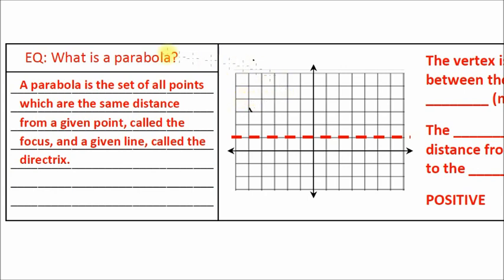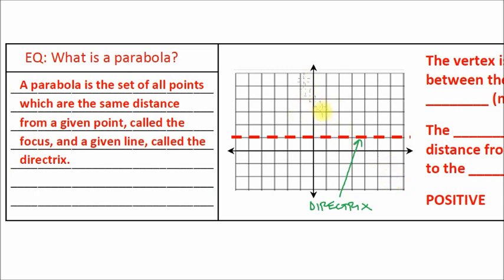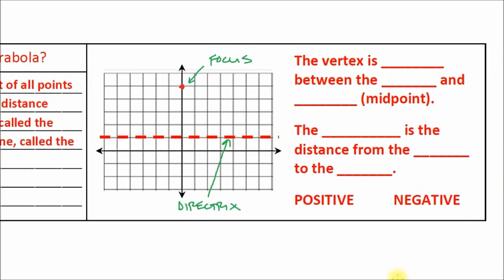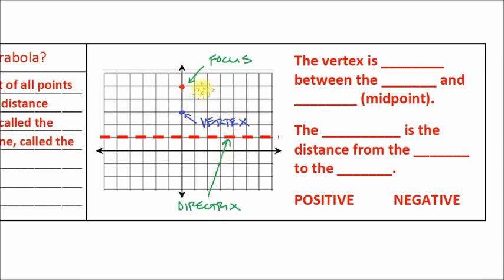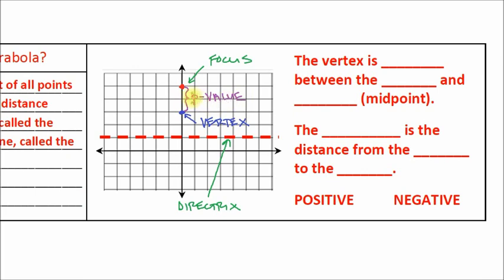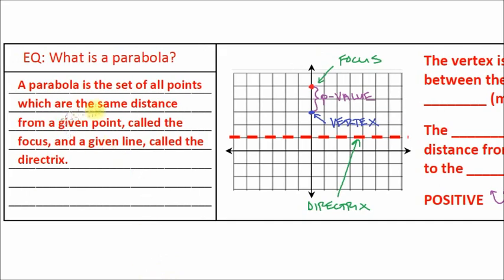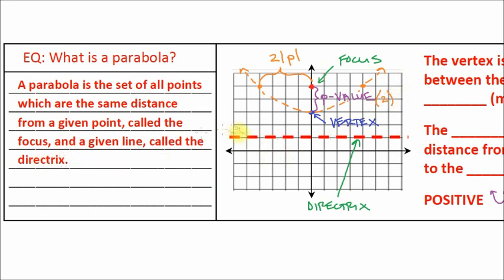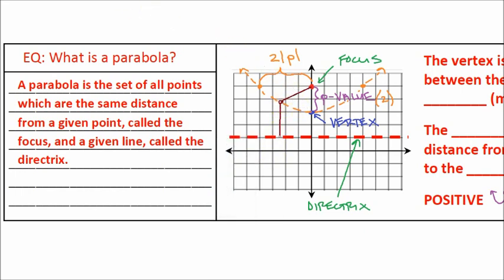Quad Rel 06 Parabola Definition